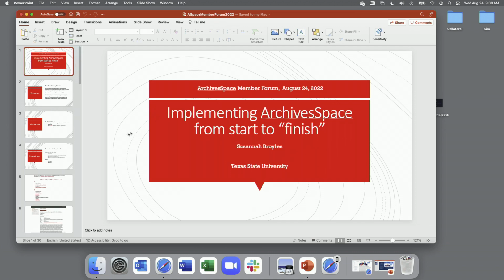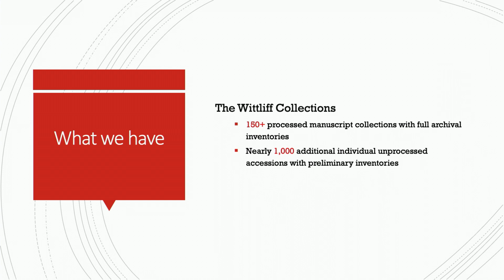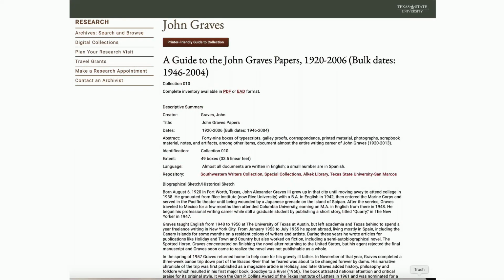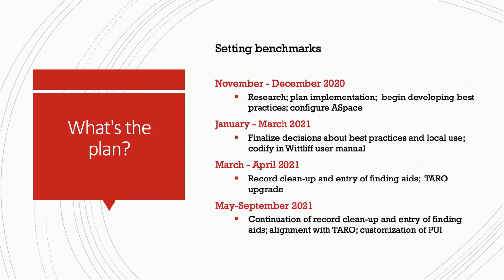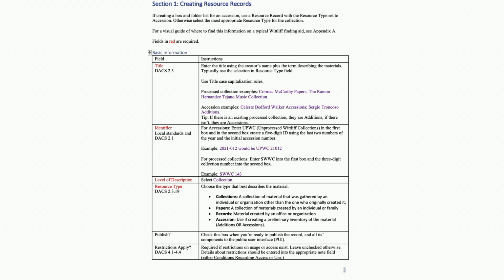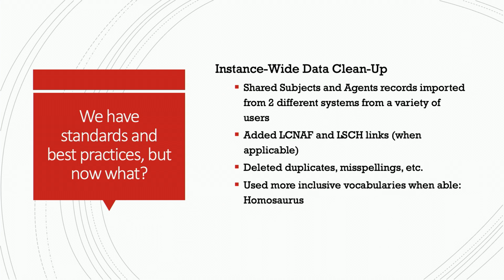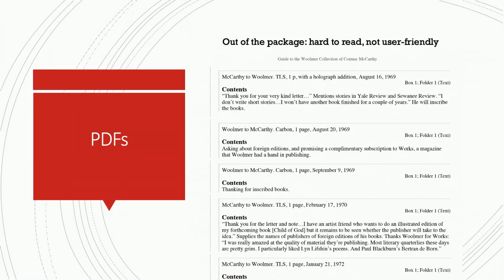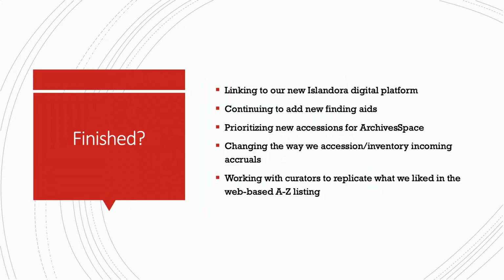Implementing ArchivesSpace from start to 'finish’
Presenter: Susannah Broyles, Texas State University

Recorded as part of the 8th Annual ArchivesSpace Member Forum

Texas State University Libraries recently launched ArchivesSpace, incorporating over 300 finding aids for University Archives and The Wittliff Collections. This presentation will provide a high-level overview of our year-long journey migrating from two different platforms; creating a shared style guide and input manual; performing data cleanup; designing the public user interface (including customizing the PDF downloads on the PUI); and finally having the site go live. Susannah will discuss all of tips, tricks, and things they wished they'd known earlier, as well as next steps.